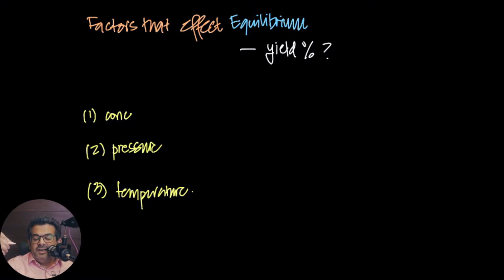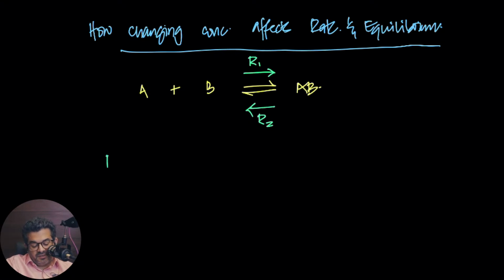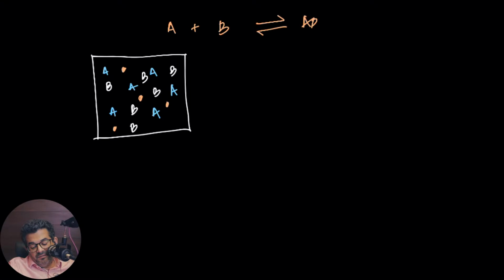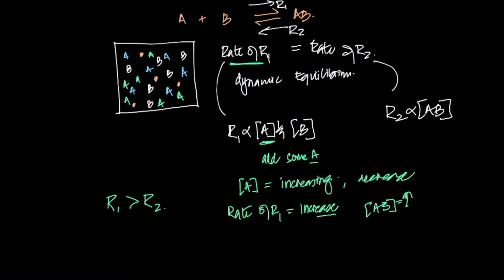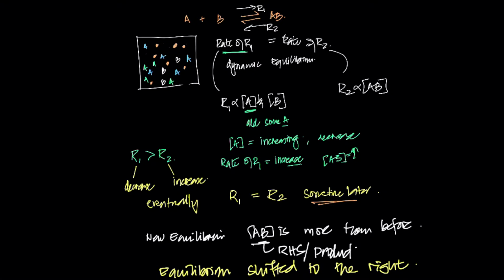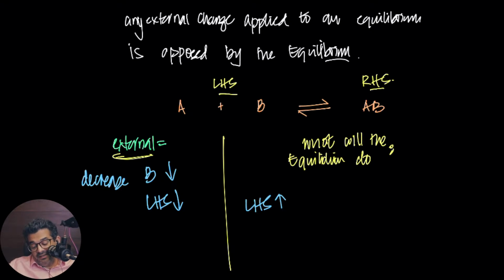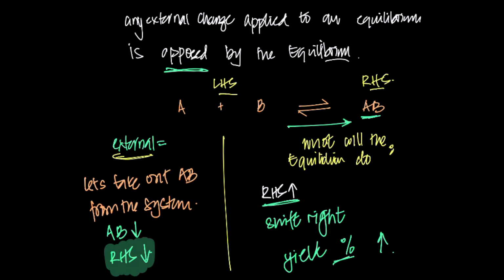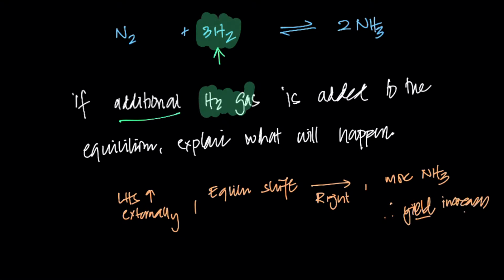Equilibria 2 | O Levels IGCSE Chemistry